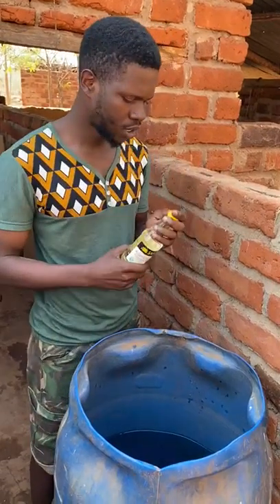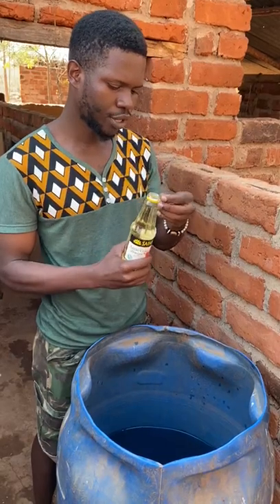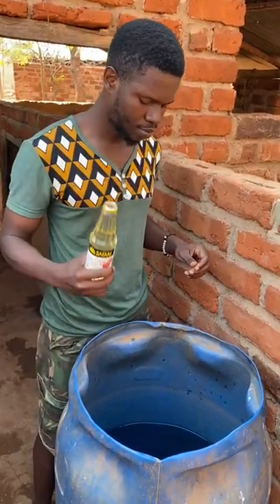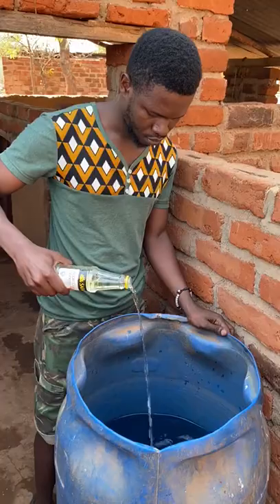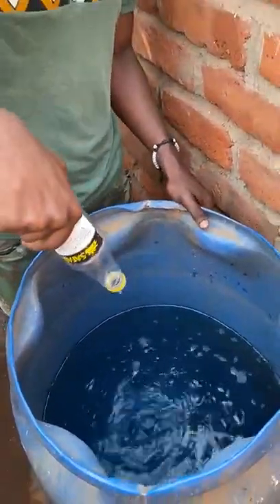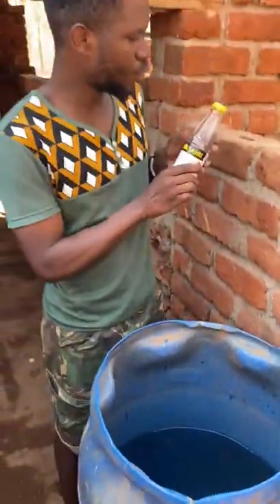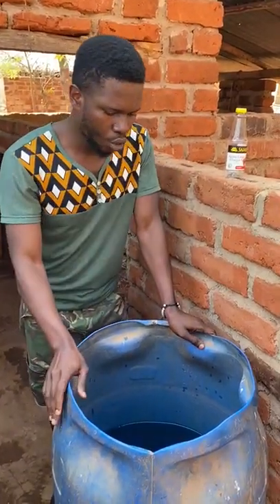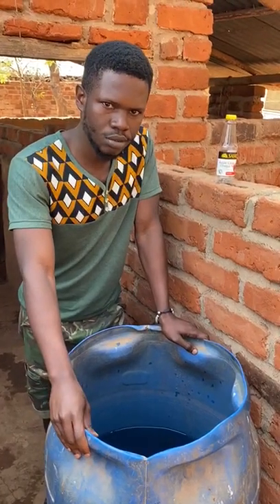How to give pigs apple cider vinegar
Follow up to the last video where we showed the benefits of ACV (apple cider vinegar)